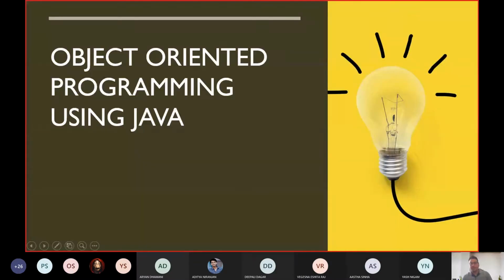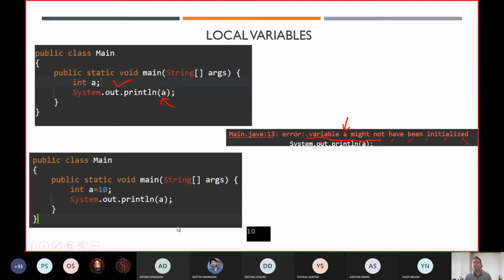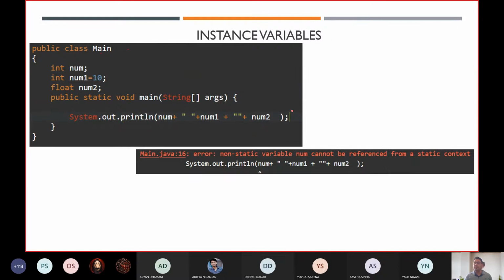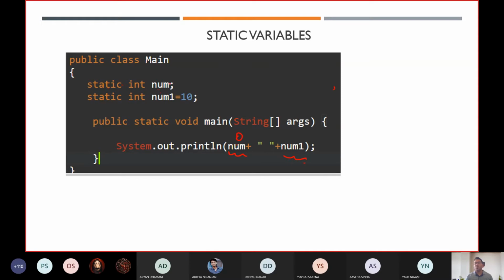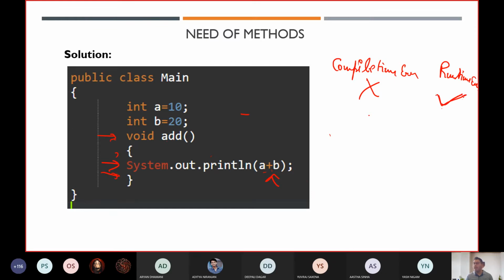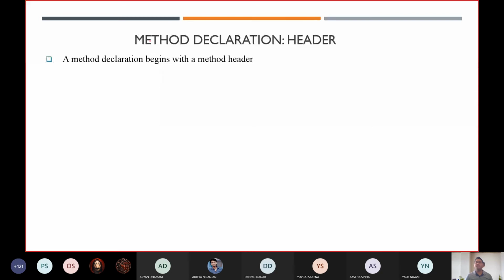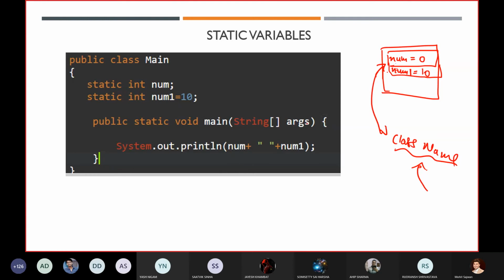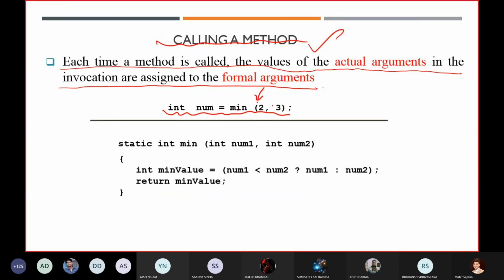OBJECT ORIENTED PROGRAMMING USING JAVA - VARIABLES(LOCAL, STATIC, INSTANCE), METHODS